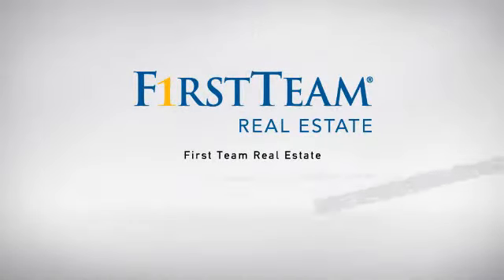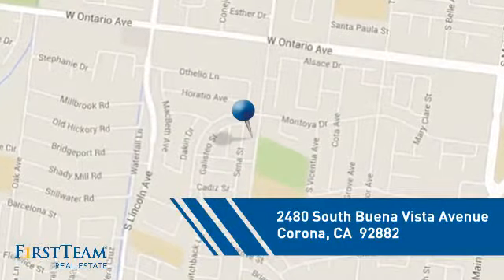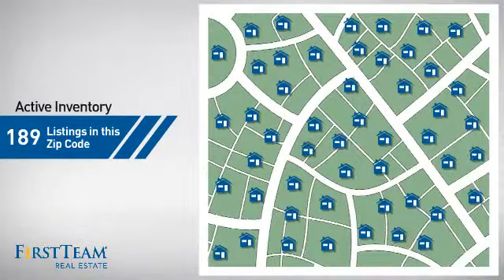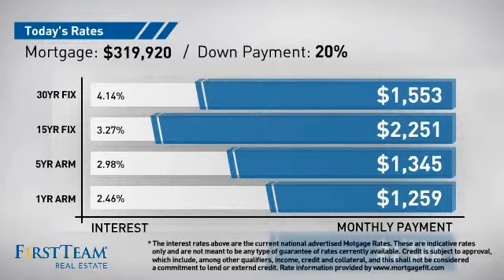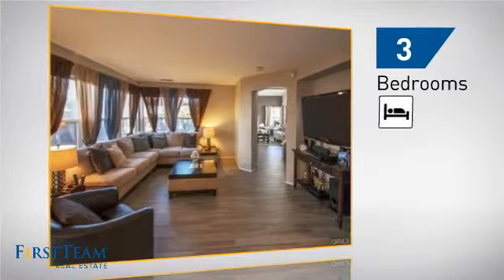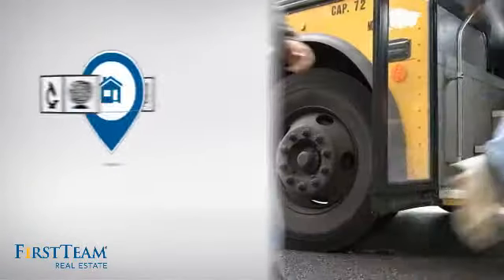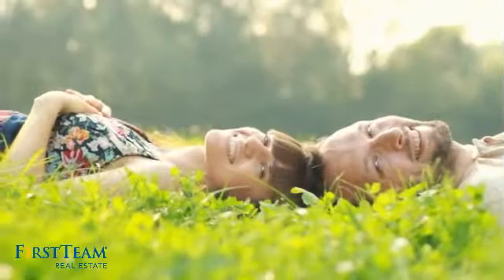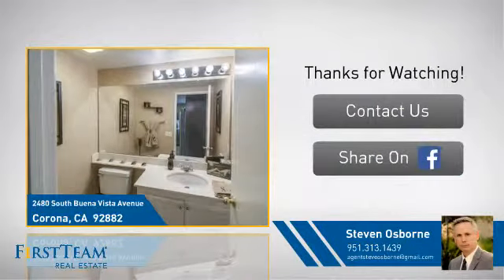2480 South Buena Vista Avenue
Great Floorplan! Located in a great area. Laminated Wood Floor in Downstairs. Living Room with Cathedral Ceiling and Fire Place. Master Suite with Double Door and Walk-in Closet. Open Remodeled Kitchen with Breakfast Counter and Separate Eating Area. Separate Family Room. Charming Front Court Yard. Landscaped Backyard. Walking Distance to Buena Vista City Park and Foothill Elementary School. Conveniently Close To Shopping, Restaurants and Easy Freeway Access.